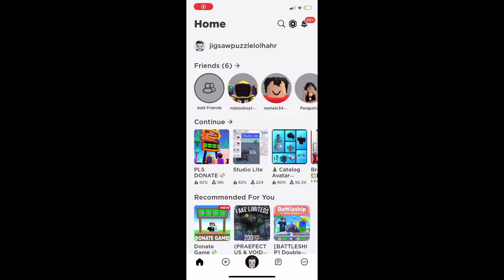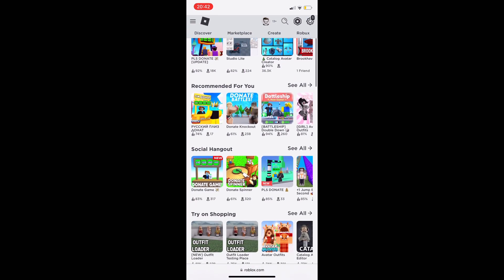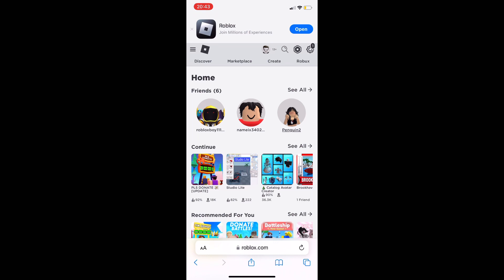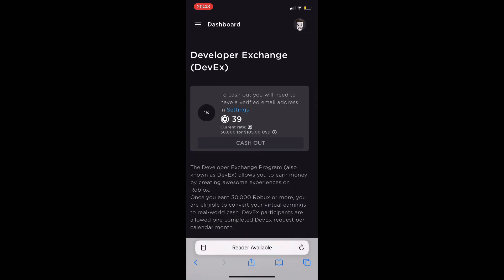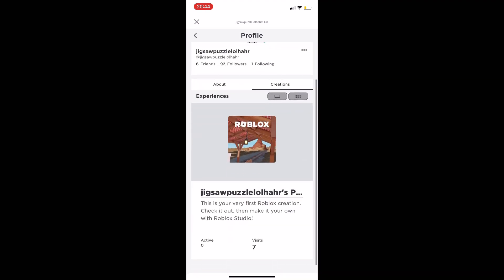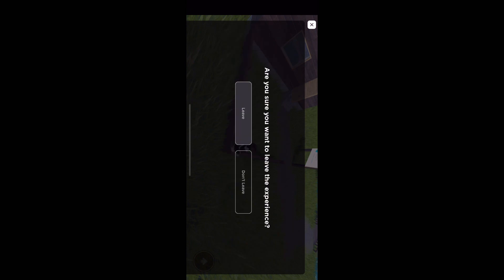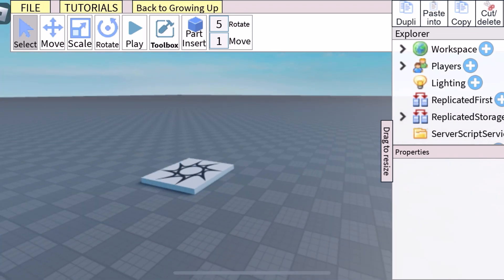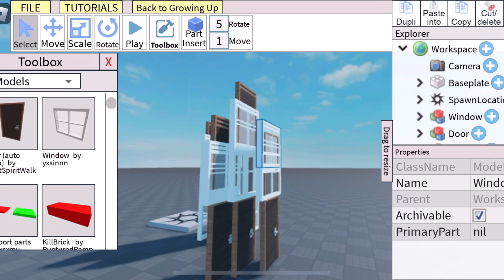how to make a roblox game on MOBILE.! (2024) *Works* Make (make a roblox game's on mobile) (roblox)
in this video i show you how to make a roblox game on mobile so you can make roblox games on mobile in 2023 by accessing the roblox desktop version on roblox while also being on mobile such as your tablet or ipad

how to create roblox games on mobile
roblox
how to make a roblox game on mobile
how to make roblox games on mobile
how to make a game on roblox
how to make a game on roblox and get robux
how to release a roblox game on mobile
how to make a roblox game on laptop
how to make a roblox game